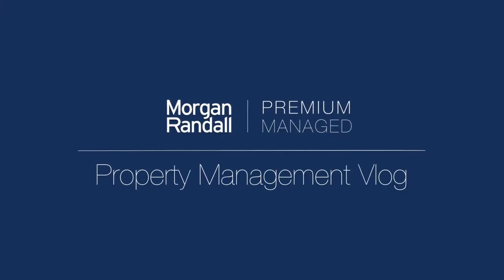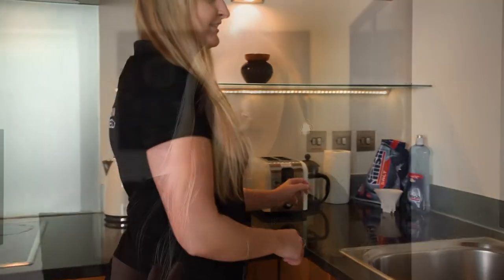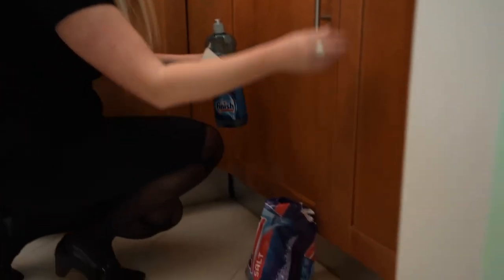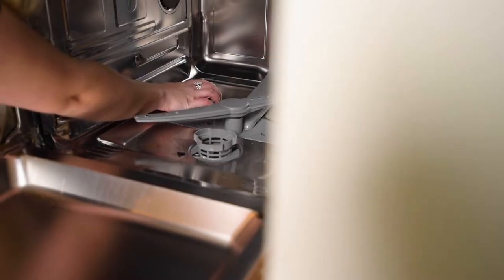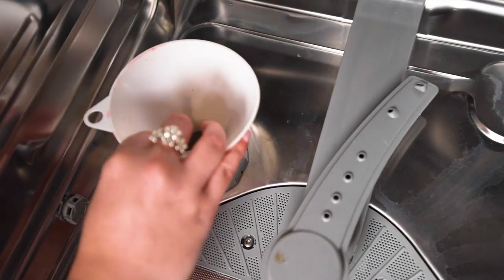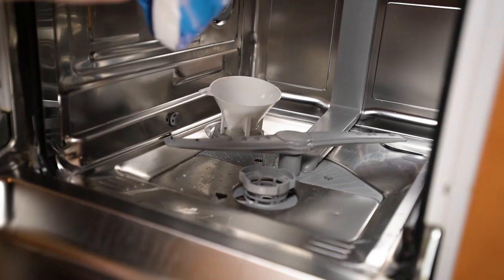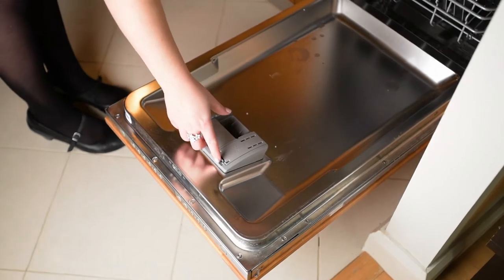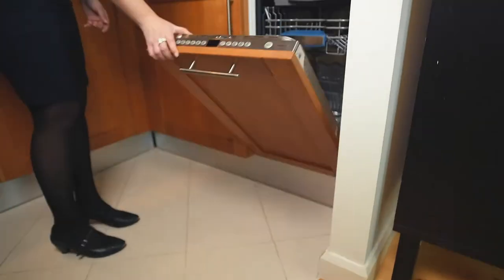How to: maintain your dishwasher (by topping up the salt and rinse aid)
The dishwasher is often a homeowner’s best friend, and for good reason. After all, they take in all of our dirty dishes, clean away all the remains of our hearty dinner, cups of tea, and delicious desserts, then give us a little beep when all our dishes are sparkling clean. But, sometimes they need a little something from us: salt and rinse aid.

So, if you have no idea where to start when it comes to salt and rinse aid, this video will show you everything you need to know.

We'd like to thank one of our amazing Landlord's for the use of their property in Canary Wharf for filming this 'how to' blog.

If you're one of our managed Tenant's/Landlord's our Property Management Team are on hand to help at any time, tackling any issues that may arise in your property. To everyone else that may be watching- we hope you enjoy our videos (and please don't judge us as we don't claim to be professional actors- we're just Property Managers trying to be helpful).

Address: Unit 2, Discovery Dock East, E14 9SH